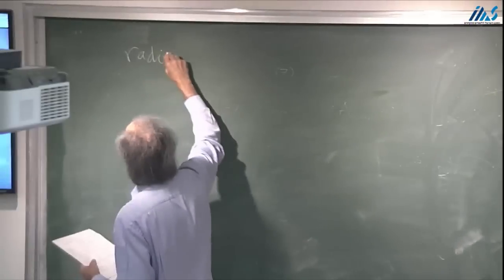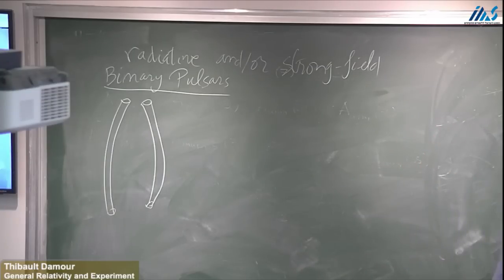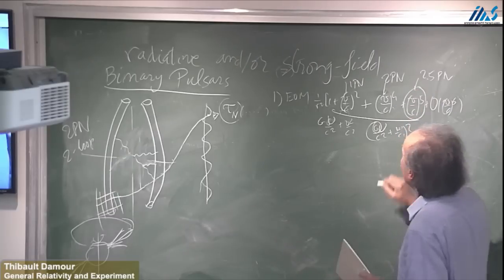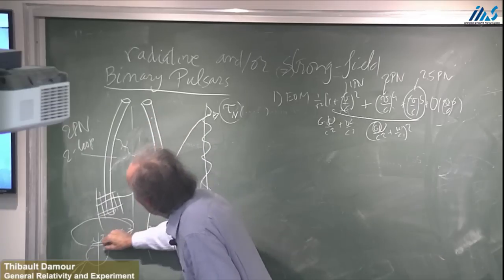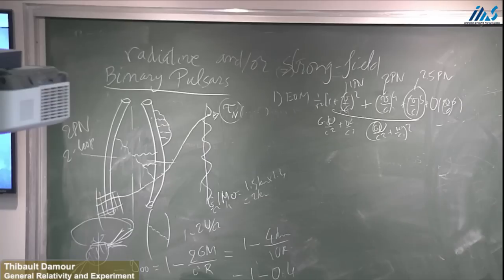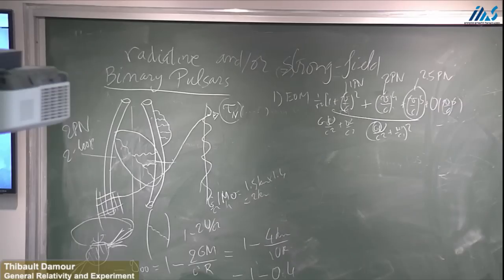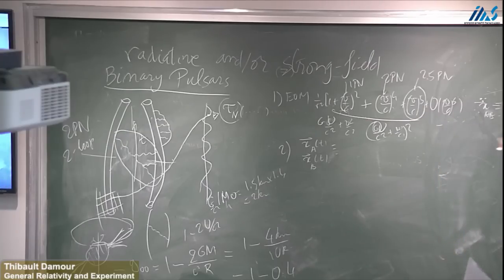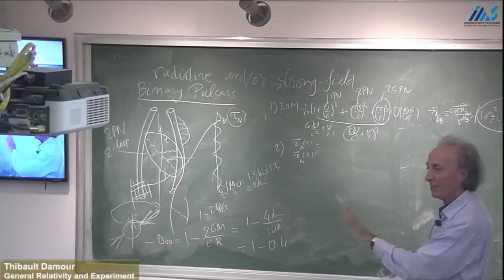Thibault Damour -General Relativity and Experiment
Thibault Damour (Institut des Hautes Études
Scientifiques)
General Relativity and Experiment